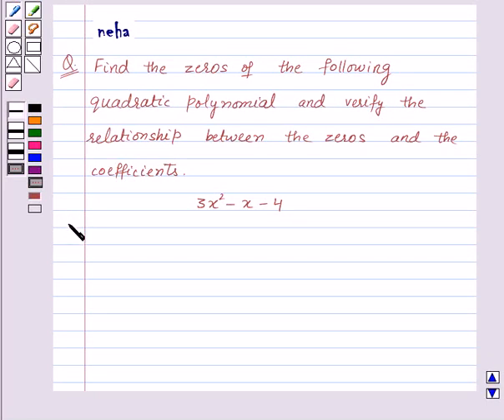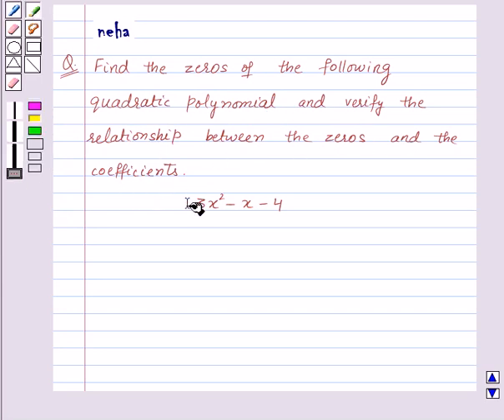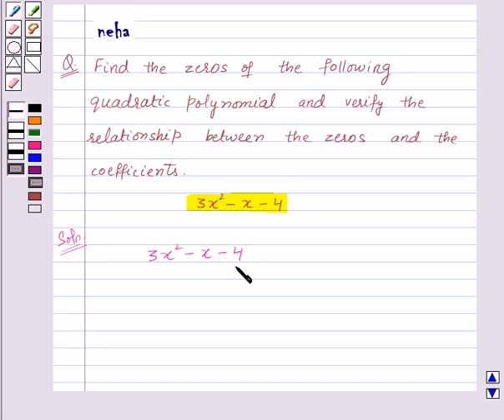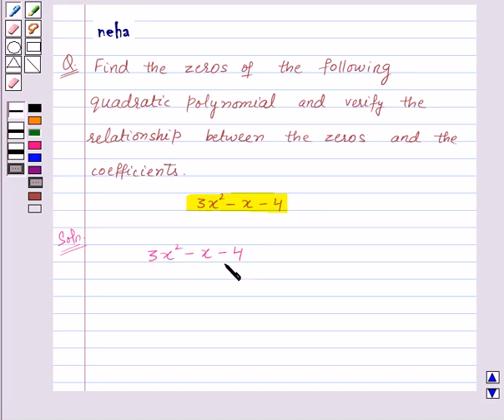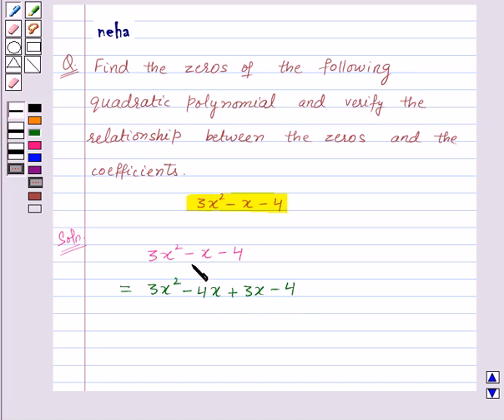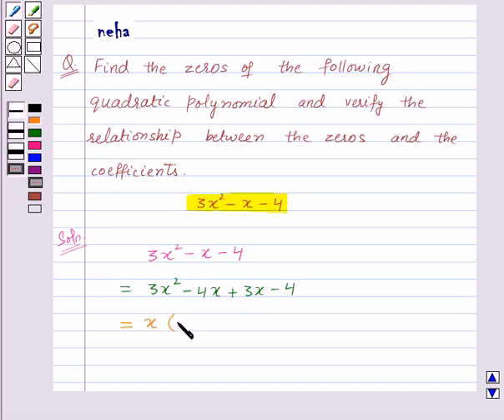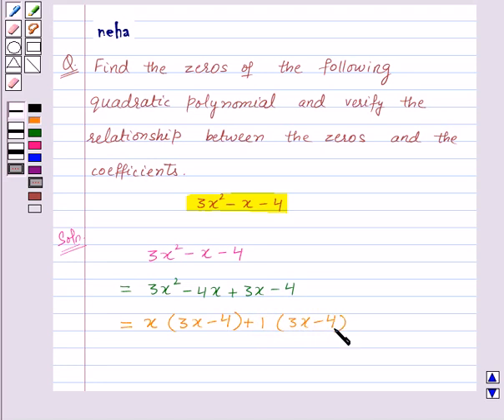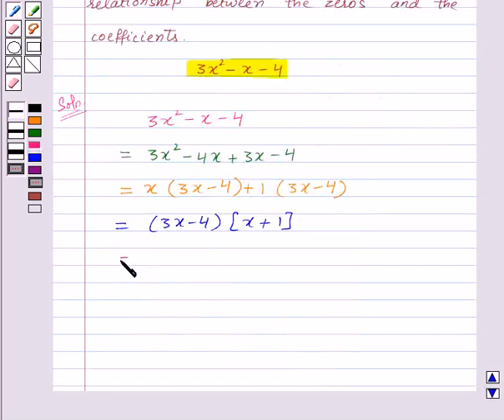Maths X NCERT 2007 2 2 2 1vi